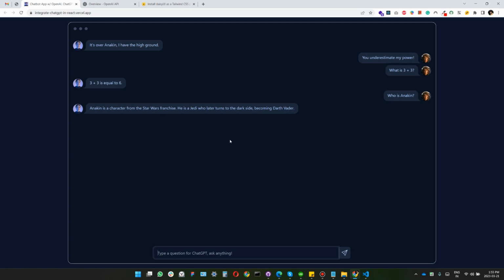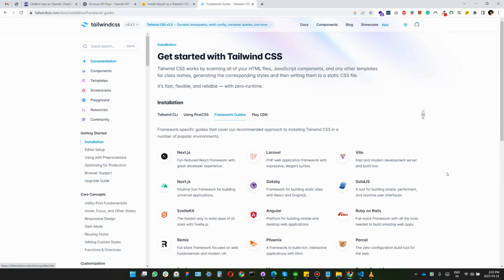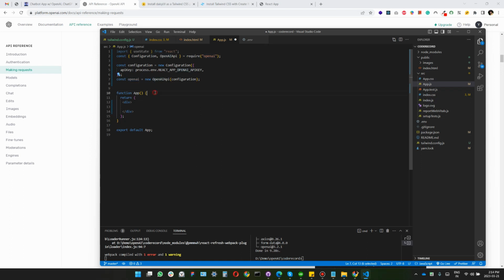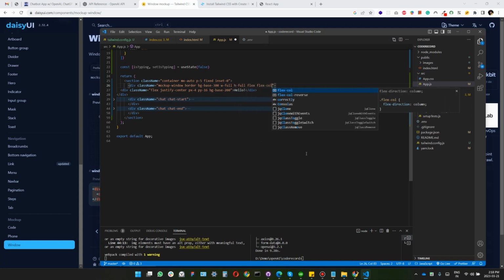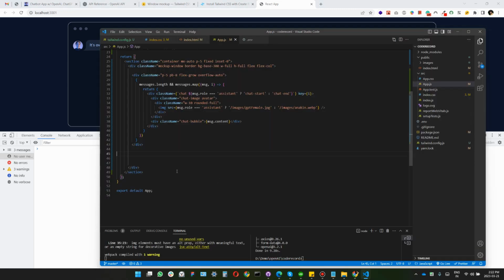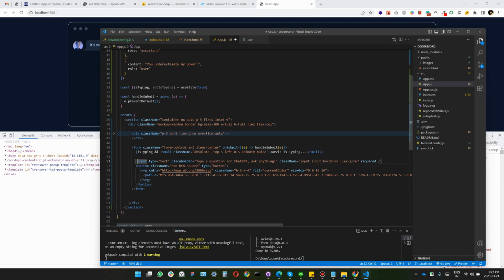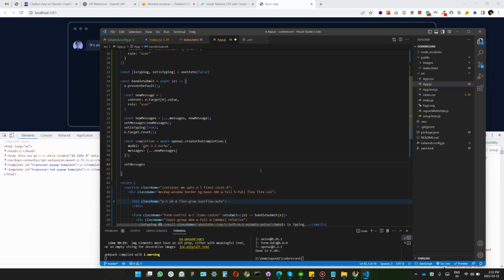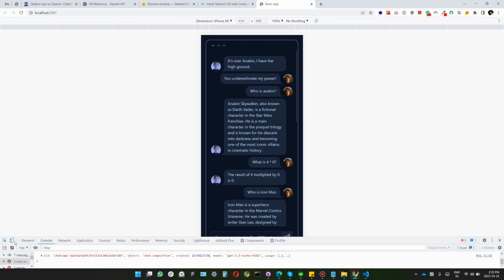How To Create a ChatBot with ChatGPT, React JS, OpenAI API, DaisyUI and Tailwind CSS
Hi Everyone, in this video I will create a Chatbot or Chat application from scratch using Open AI API, Chat GPT 3.5, Daisy UI, React 18, Node, JavaScript, and Tailwind CSS.

The project is surely suitable for beginners who want to create custom interface and add AI power of Chat GPT inside it.

Timestamps ⏱️
00:00 - Project Overview
00:49 - Setup React + DaisyUI + OpenAI Key
07:17 - Logic/Code for AI Chatbot
24:00 - Test with Mobile Responsive